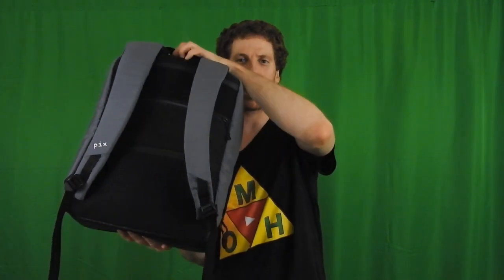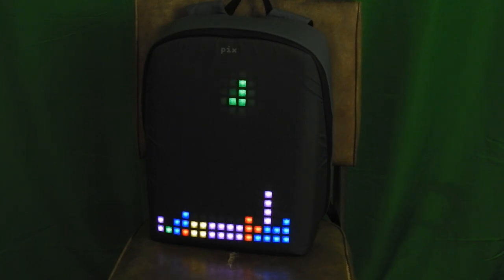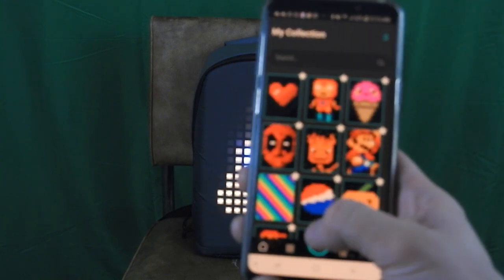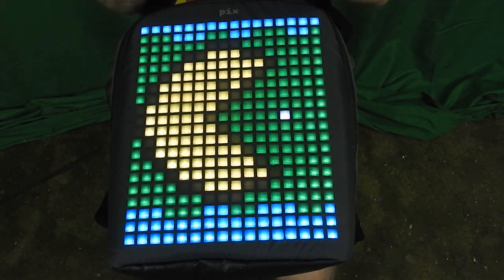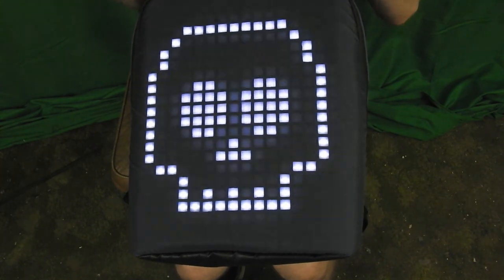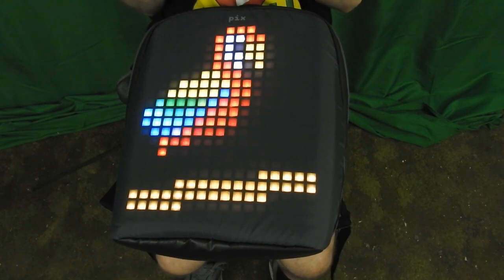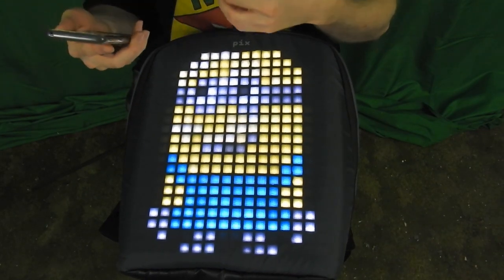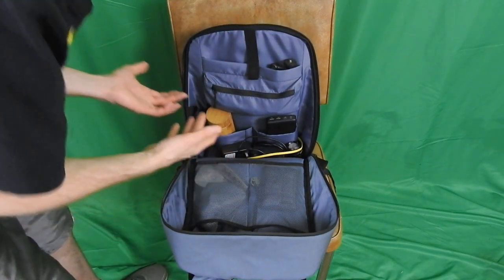You Can Put ANIMATIONS On This Backpack?!?!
I can't believe something like this exists! It's the first ever Animative Backpack in which you can display Images, Animations or even play games on it! You'll surely get noticed with this backpack! How would you like to put Super Mario, Sonic, pokemon, minecraft or any other game series or whatever on your backpack?